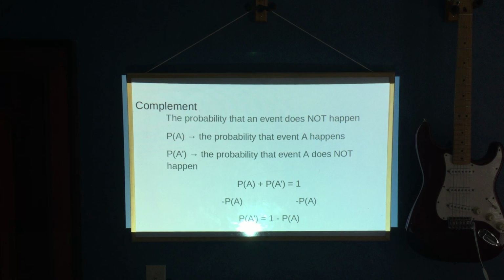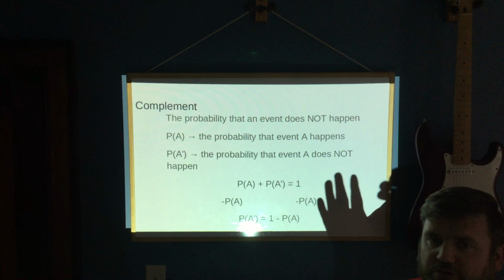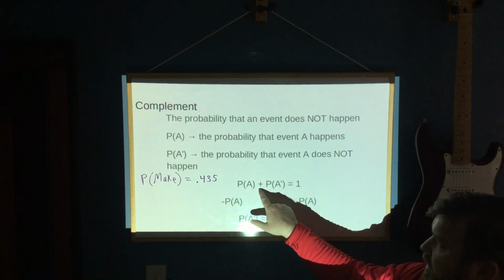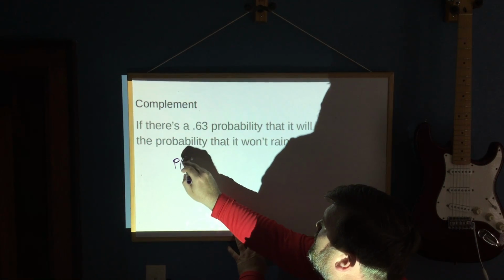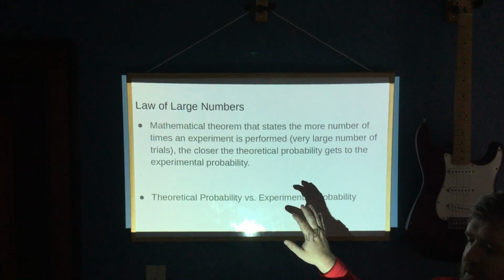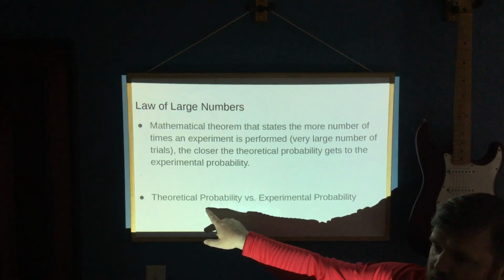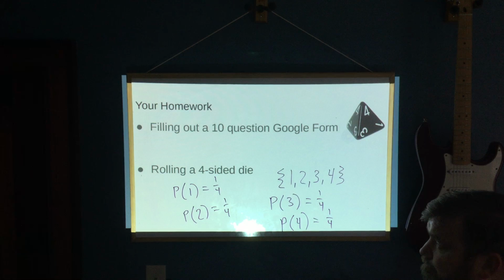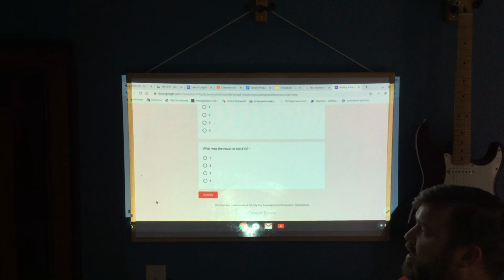Complement and Large of Large Numbers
Notes over Complement and Large of Large Numbers